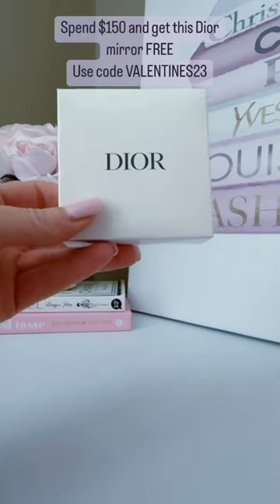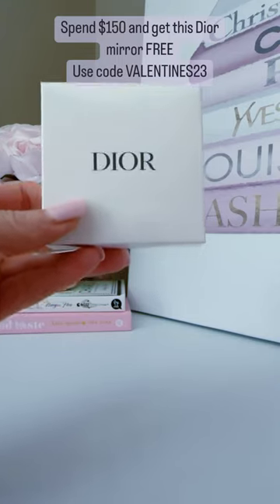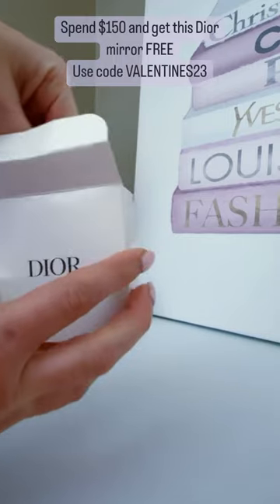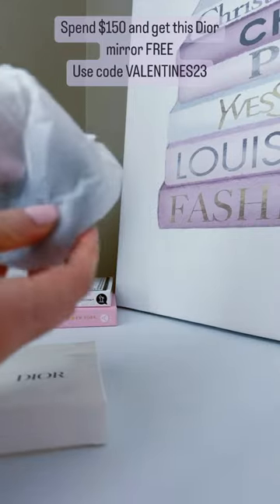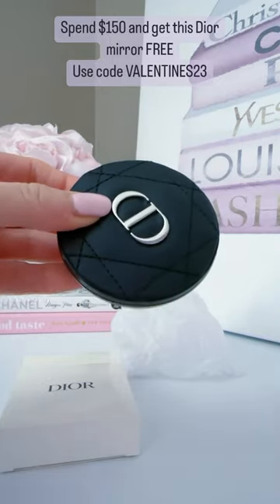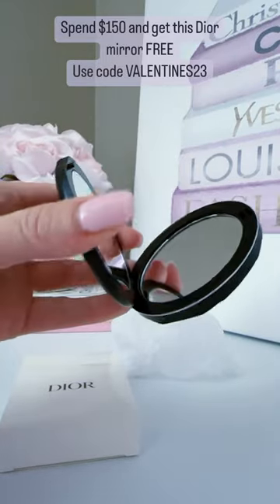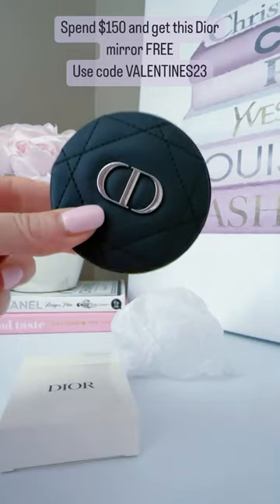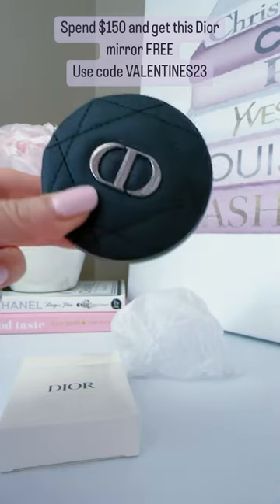FREE DIOR MIRROR WITH $150 PURCHASE